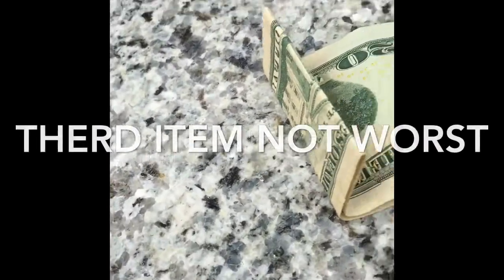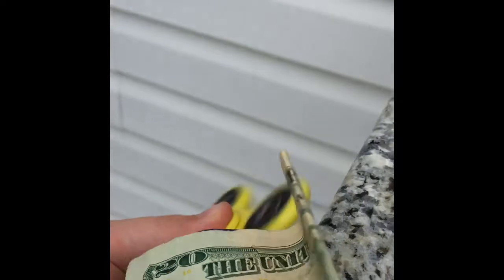Fidget Spinner VS My iPad You Won't Believe What Happened😲!!!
Rip iPad 2015 1/2 - 2017.  One like one respect